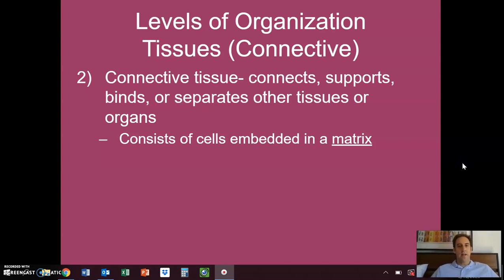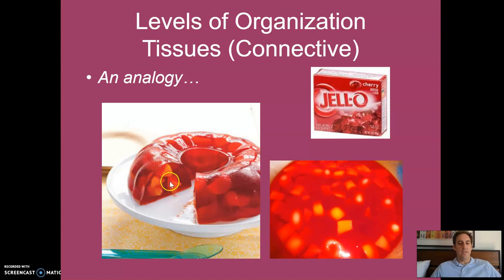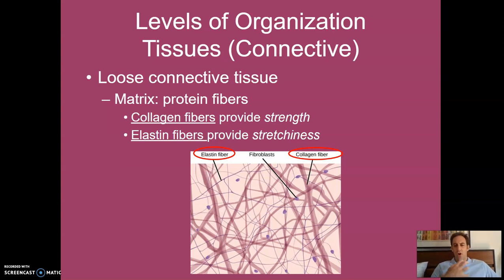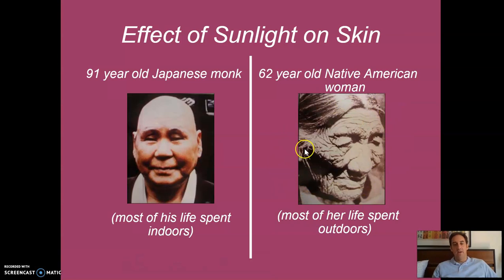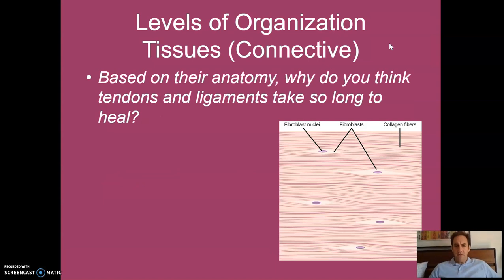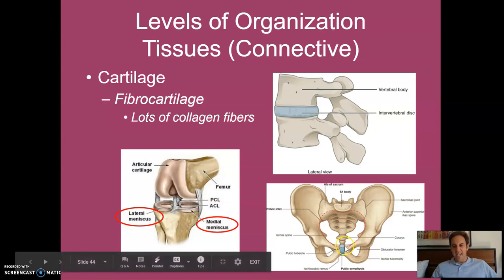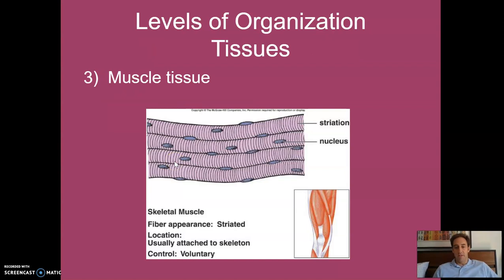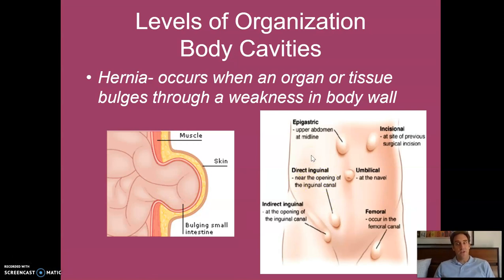Screencast Tissues Part 2